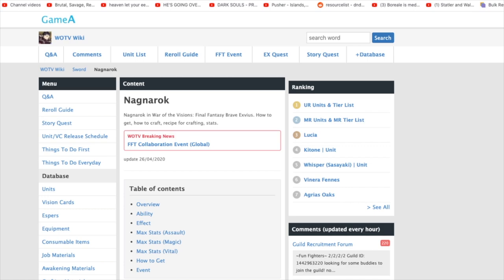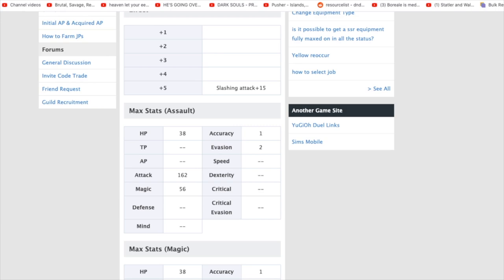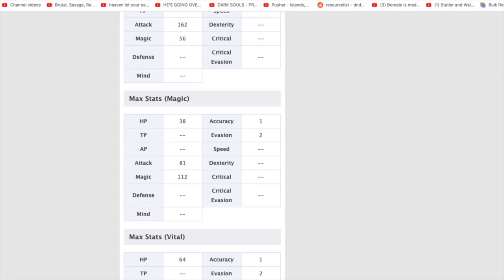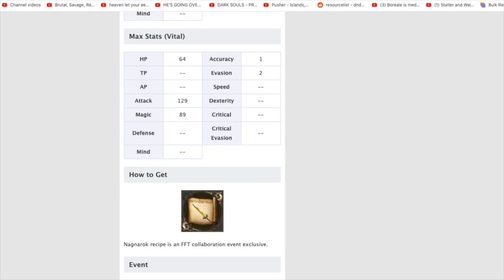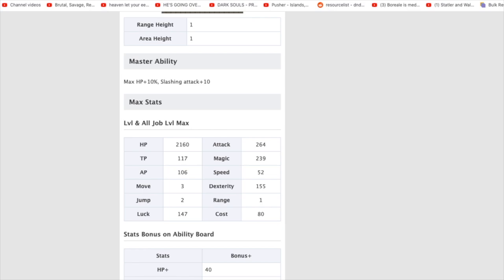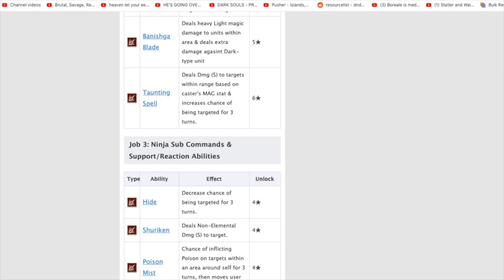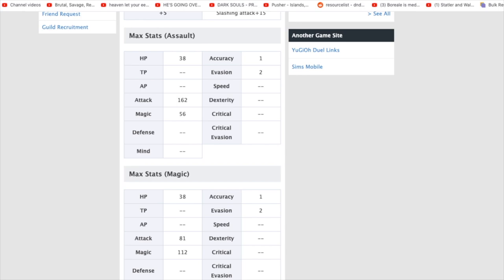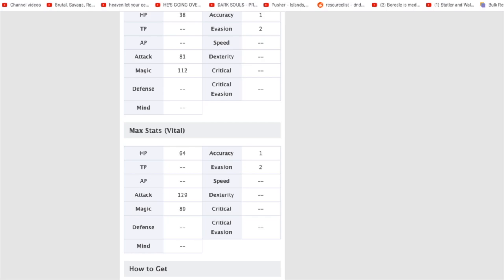War of the Visions Gameplay The Best Naknarok for Ramza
War of the Visions Gameplay The Best Narnarok for Ramza

Here we briefly go over the nagnarok types and the advantages of each plus 5 build!